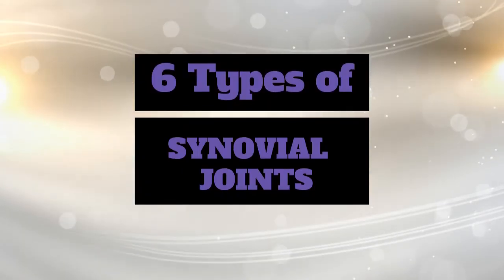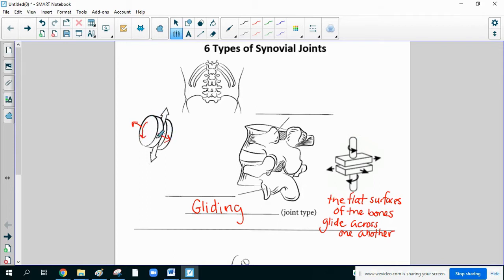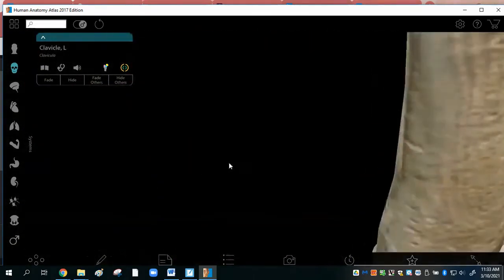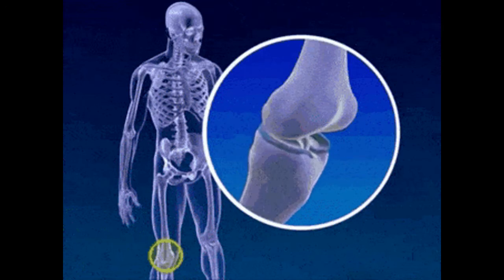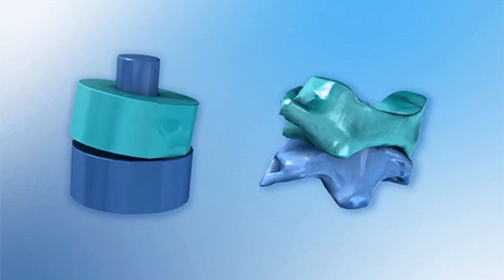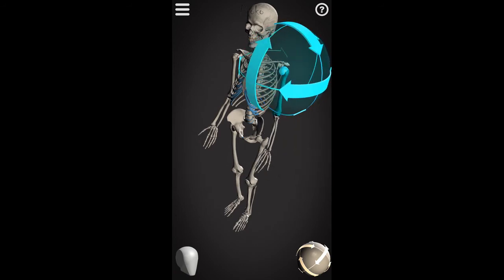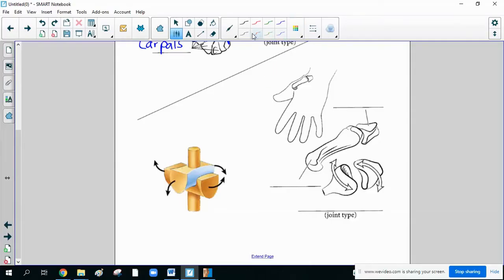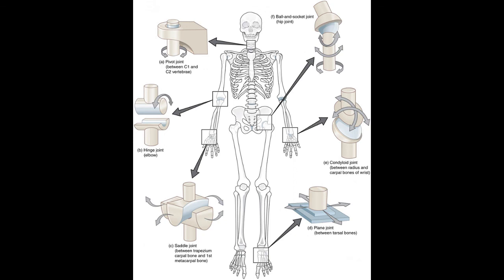6 Types of Synovial Joints HHAP